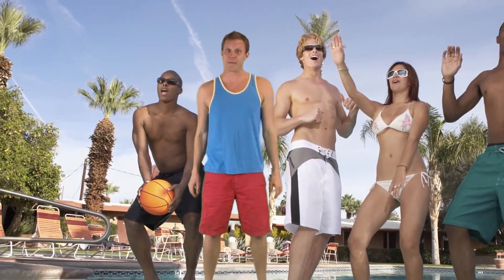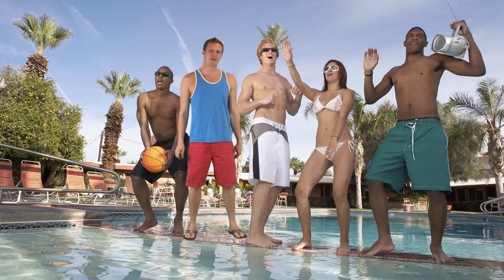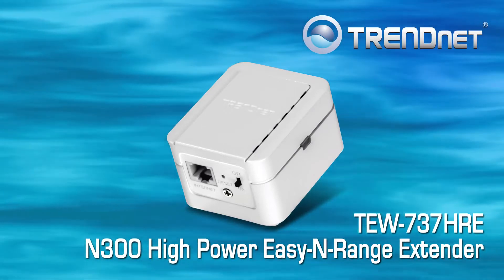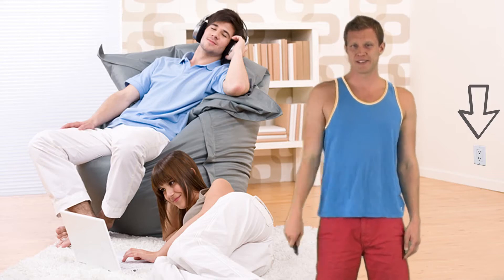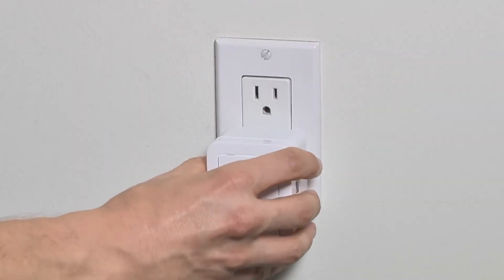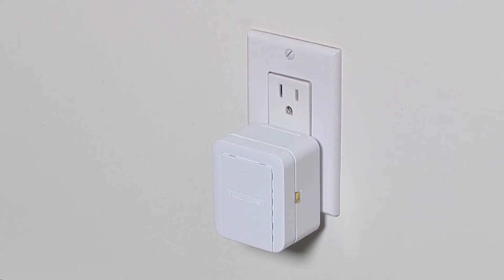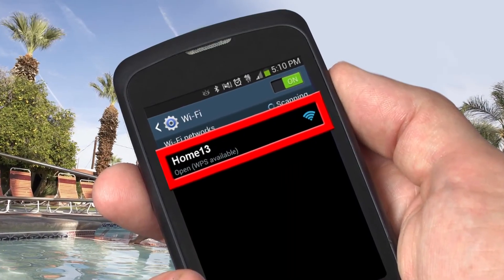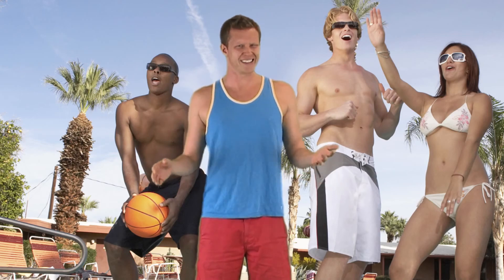Extending Your WiFi Network With TRENDnet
An overview video from TRENDnet on how to extend your wireless network using a TRENDnet TEW-737HRE Wireless-N Range Extender.

TRENDnet TEW-737HRE Key Features:

- Easy Setup: No CD installation, simply plug in the extender, scan for your wireless router, and connect.
- No Clutter: The compact form factor stays off the ground by plugging directly into an outlet.
- One Touch Connection: Securely extend your wireless network at the touch of the Wi-Fi Protected Setup (WPS) button.
- Encrypted Wireless: Supports the latest encryption and automatically adopts router settings.
- Extreme Coverage: High power amplifiers and multiple antenna technology offer extreme wireless coverage.
- N300 Wireless: Proven 300 Mbps Wireless N 802.11n.
- Ethernet Port: Ethernet port for easy management access.
- Compatibility: Works with all Wireless N router brands.